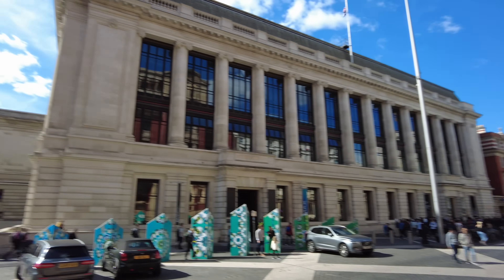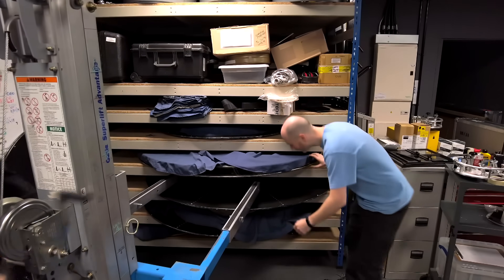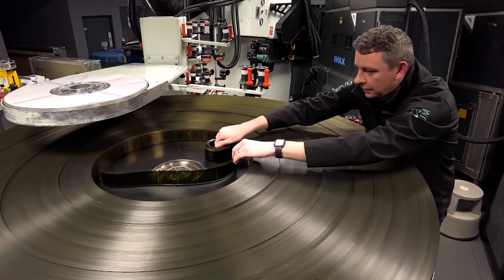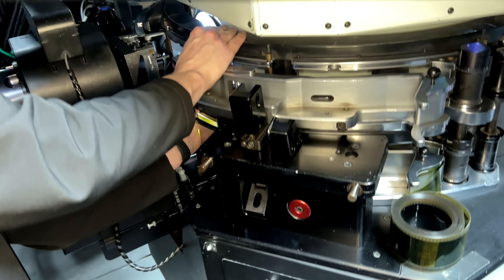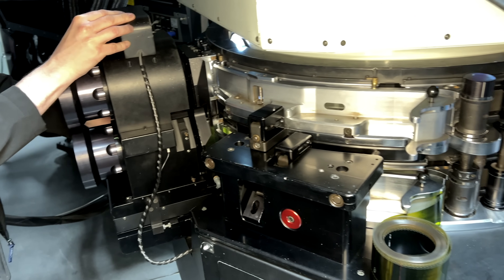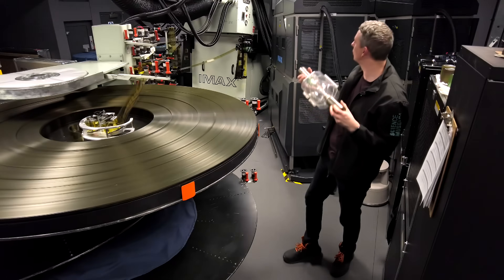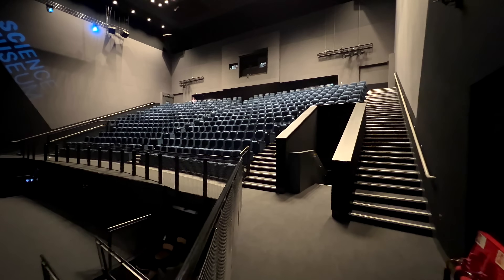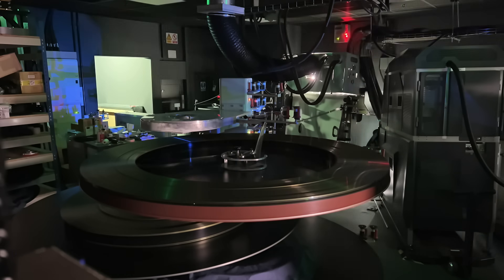Behind the Scenes: 70mm IMAX Projection of Interstellar at London's Science Museum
Experience the magic of 70mm IMAX projection with an exclusive behind-the-scenes look at the Science Museum in London during their March 2023 Sci-Fi Film Festival. This video offers an in-depth exploration of the intricate process involved in screening Christopher Nolan's epic film, Interstellar, in its original 70mm IMAX format.​

Join Projection Manager Matt Raymond and Projectionist Tom Smith as they meticulously prepare the IMAX GT projector for the screening. Witness the careful handling of the 300kg film reel, the precise lacing through the projector, and the synchronization of the separate optical disc soundtrack to ensure a flawless viewing experience. Learn about the specialized equipment used, such as the Particle Transfer Rollers (PTR) for cleaning the film and the high-powered 15,000-watt xenon lamps that illuminate the massive screen.​

This rare glimpse into the world of analog film projection highlights the dedication and expertise required to bring such a complex format to life. As digital projection becomes the norm, opportunities to experience films in their original 70mm IMAX format are increasingly scarce, making this behind-the-scenes tour all the more special.​

In addition to the technical insights, viewers have the chance to win one of three authentic 70mm IMAX film cells from Christopher Nolan's 2017 film Dunkirk. Winners will be selected once the video reaches 10,000 views.​

Don't miss this opportunity to delve into the fascinating world of 70mm IMAX projection and witness the meticulous process that brings cinematic masterpieces to the big screen in their most authentic form.